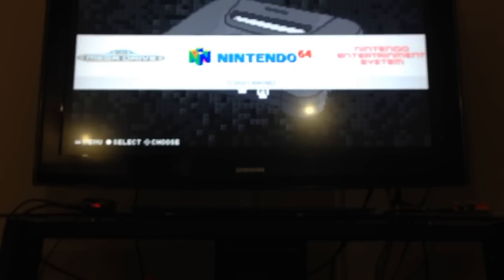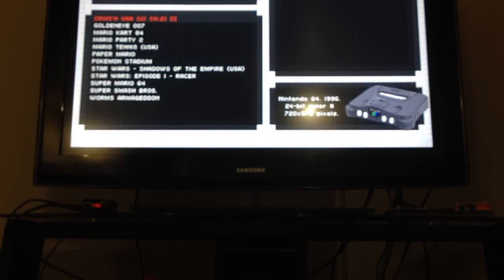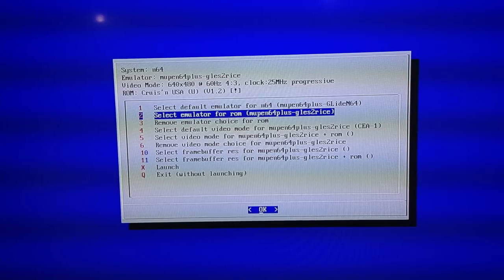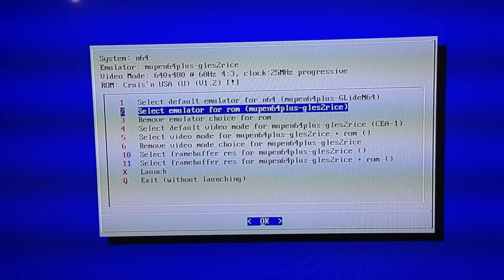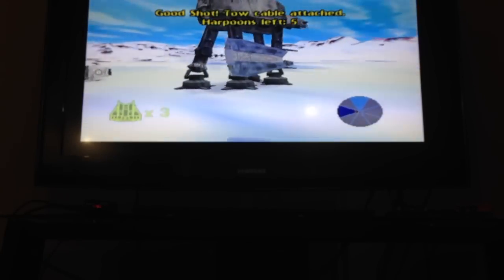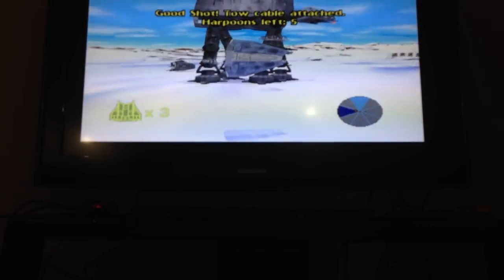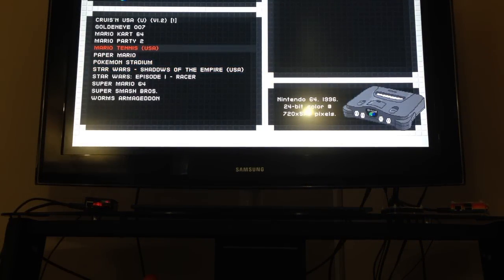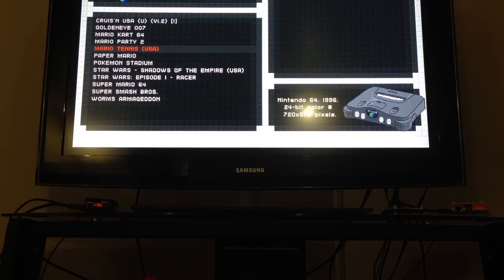Raspberry Pi 3 + Retropie 3.6 + N64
Showing the more challenging side of N64 emulation on the Raspberry Pi  and demonstrating the runcommand Menu for RetroPie

I promise if I make a 3rd video I'll get better lighting.

Games:
Cruisin' USA w/gles2rice
Star Wars: Shadows of the empire w/gles2rice
Mario Tennis w/gles2rice